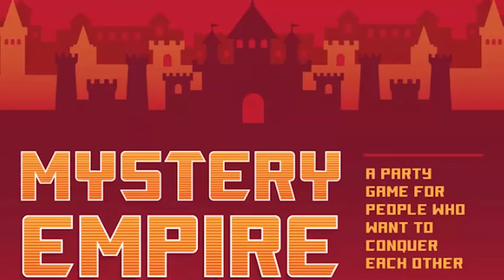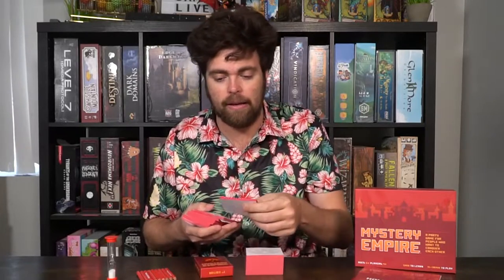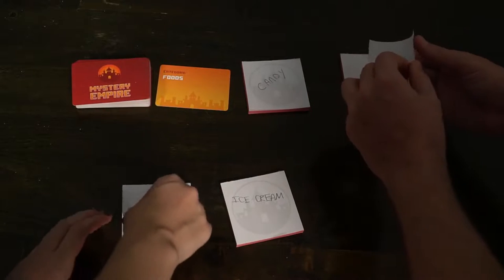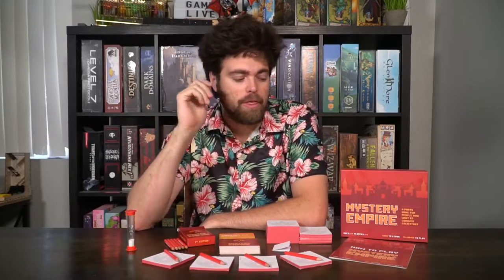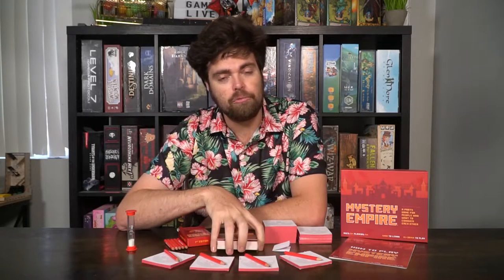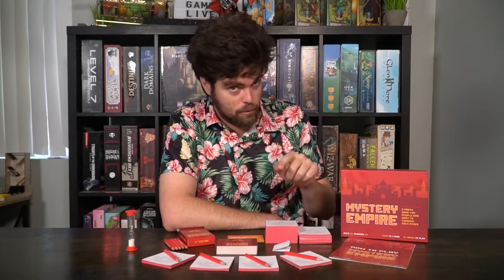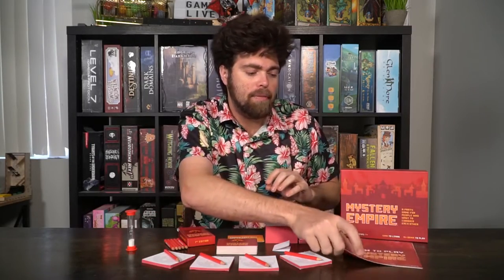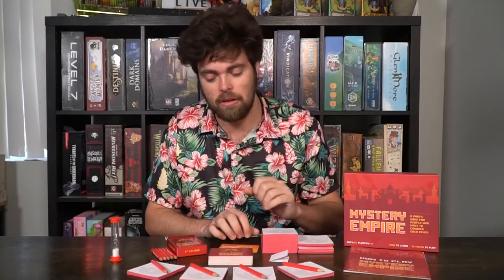Mystery Empire - A Party Board Game Review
Mystery Empire Review by Unfiltered Gamer